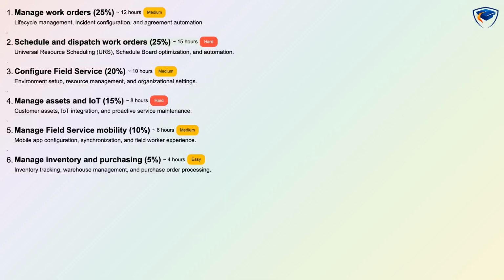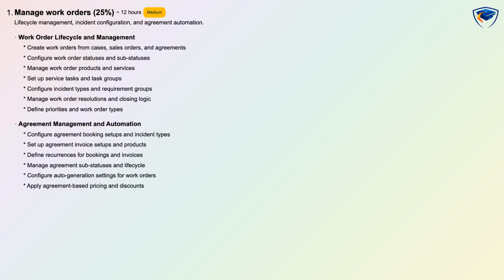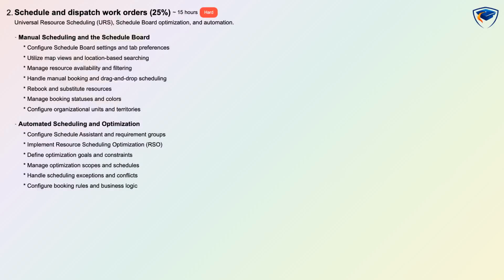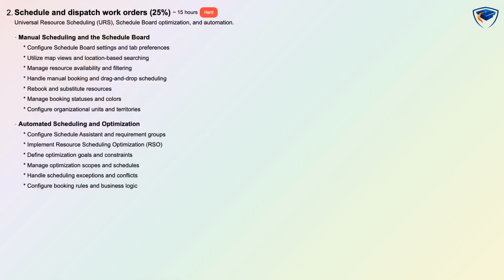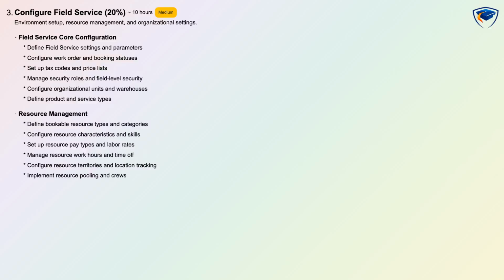Microsoft MB-240 Syllabus Breakdown 2025: Top 5 Topics You MUST Know for Exam Success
Your MB-240 exam prep just got a massive upgrade! Most syllabus breakdowns are shallow—ours is a complete study road map designed to turn confusion into confidence. Watch now and stop wasting time on outdated content.

Core Topics Covered (Official MB-240 Domains)

1. Configure Dynamics 365 for Field Service (20–25%)
Manage organizational settings, define service territories and resource pools, configure scheduling parameters, and set up customer assets and service level agreements (SLAs).

2. Manage Work Orders and Scheduling (25–30%)
Create, manage, and optimize work orders; configure incident types, booking requirements, and resource scheduling optimization; use the Schedule Board and Resource Scheduling Hub to dispatch efficiently.

3. Manage Field Service Operations (15–20%)
Handle inventory, purchasing, and returns; manage field service agreements, process mobile work orders, and integrate with finance and operations for invoicing.

4. Manage and Implement Agreements (10–15%)
Design and manage service agreements, set up billing schedules, automate recurring work orders, and track compliance with contract terms.

5. Manage Customer Assets and IoT (10–15%)
Register and manage customer assets, set up IoT alerts and device categories, enable proactive maintenance through Connected Field Service, and analyze asset performance.

What Makes This Syllabus Breakdown Unique
We dissect each domain with real-world examples, time-saving study tactics, and precise exam weighting—so you know exactly where to focus your Exam Prep hours. No fluff, just a proven Study Guide that matches the official exam blueprint.

Master every domain with confidence. Boost your score with Exam Sale practice questions and study guides—designed to mirror the actual MB-240 exam. Get detailed Syllabus Breakdown insights, actionable Certification Tips, and the only Exam Prep resource you’ll need to pass on your first attempt.

Good Luck!